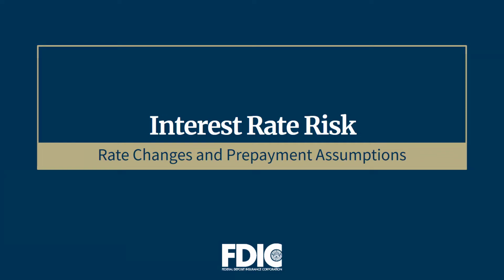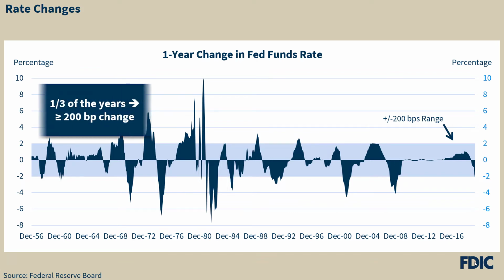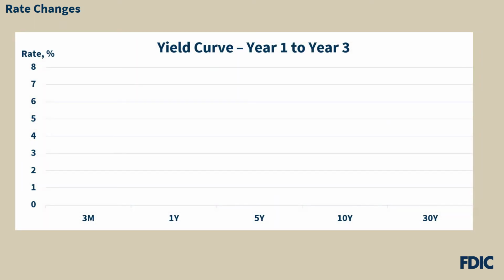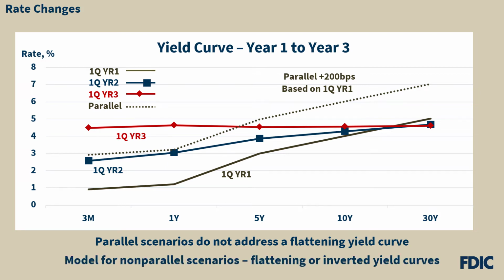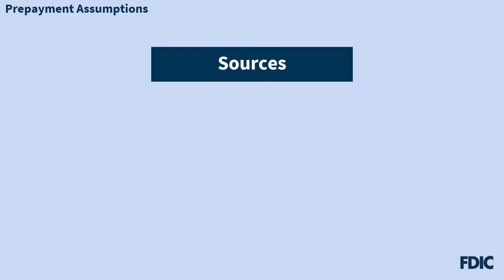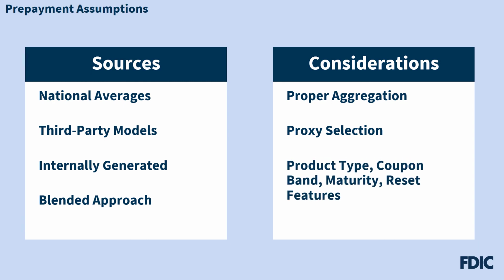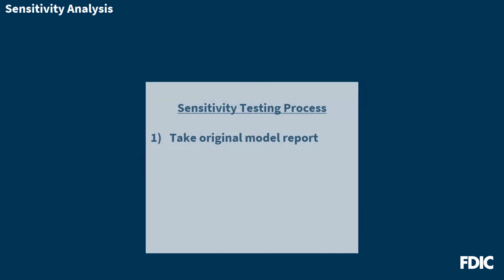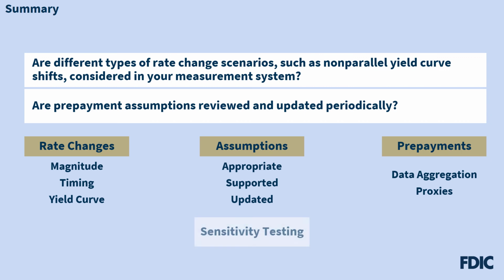Rate Change Prepayments